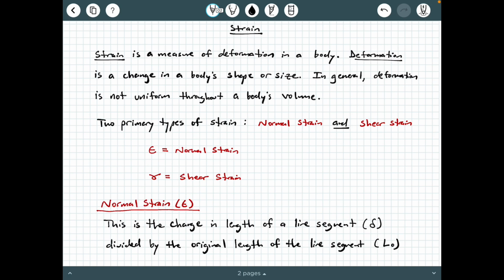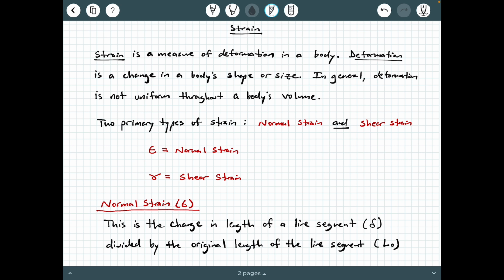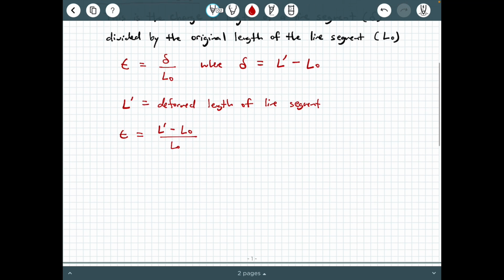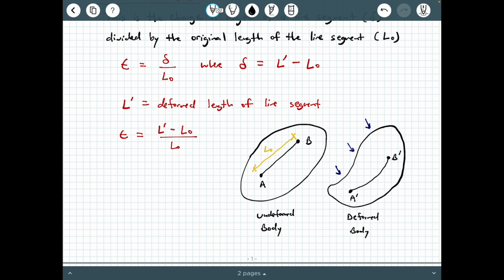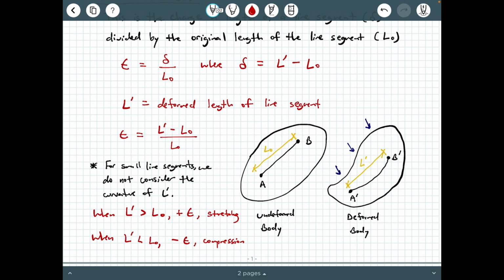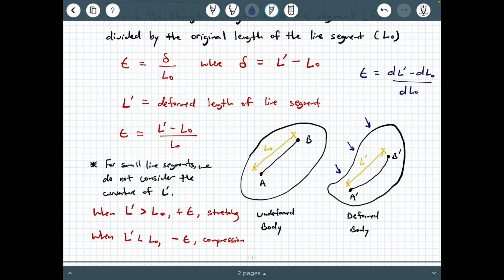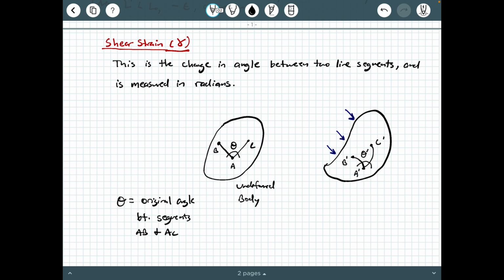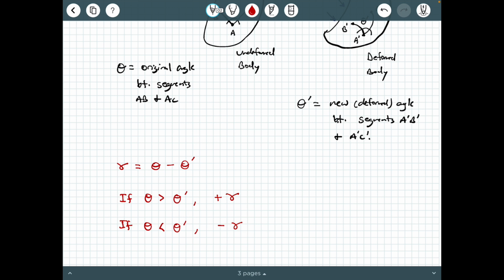Mechanics of Materials - Video 23: Normal and Shear Strain Background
In this video, we provide background information on normal and shear strain.